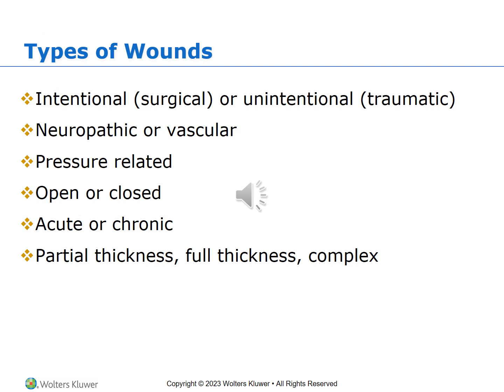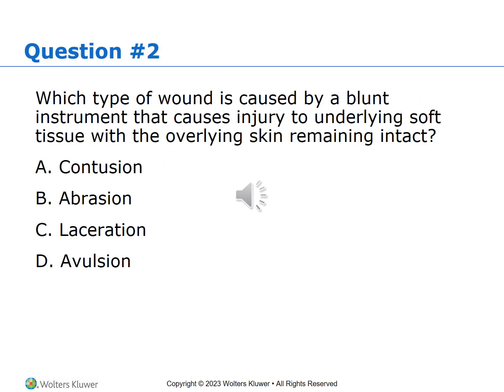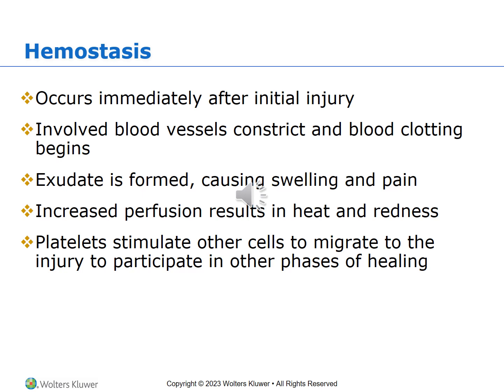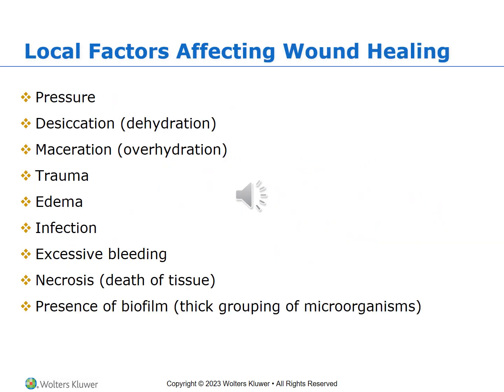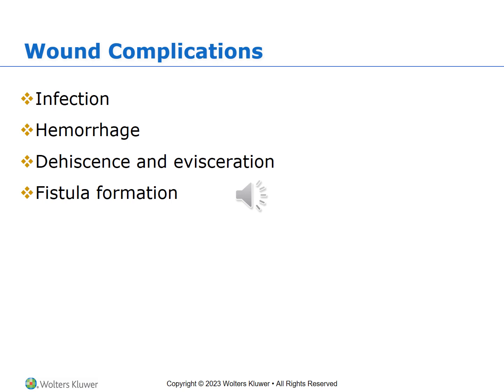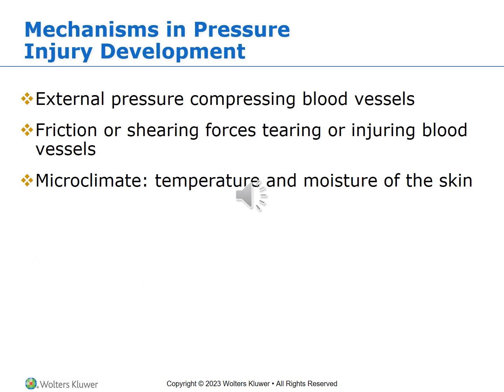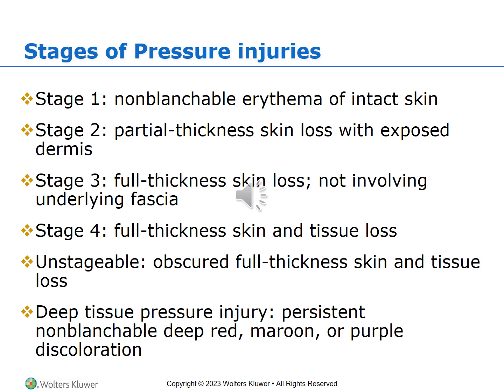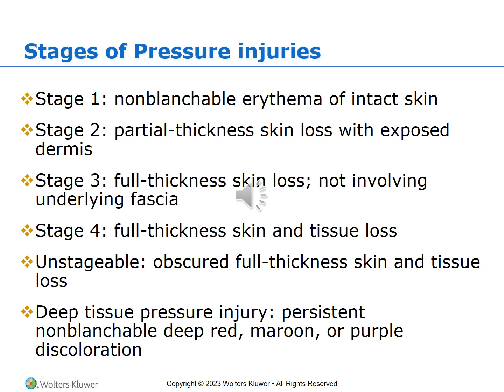Skin Integrity and Wound Care Chapter 33 part 2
Wound healing
wound stages
skin